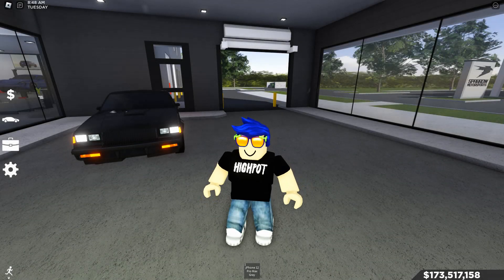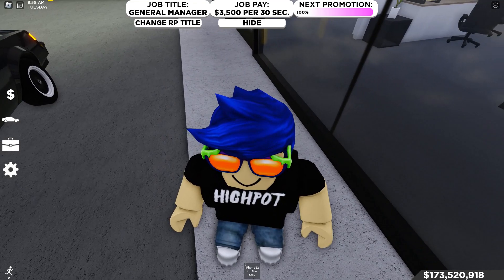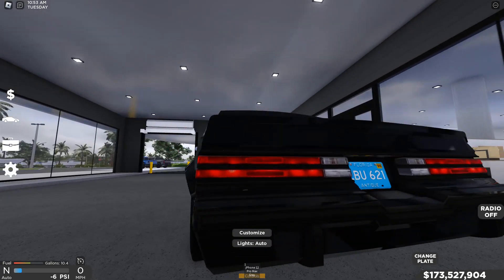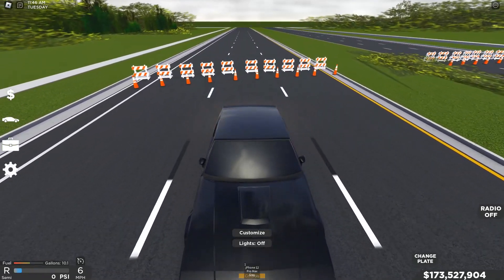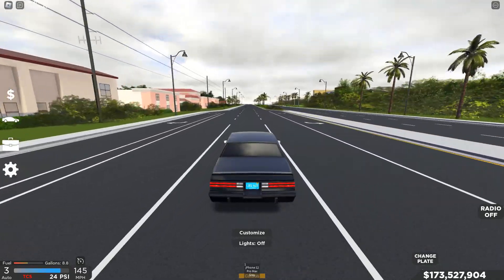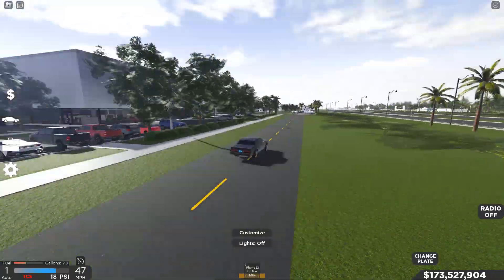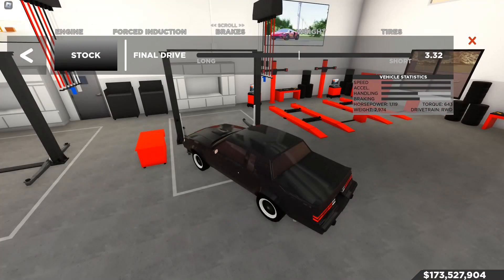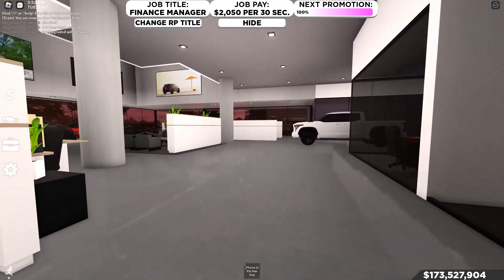*NEW* Buick Grand National GNX (Car Review) | Southwest Florida Roblox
Heyo! What's Going On Guys! Today we are going to be reviewing the Buick Grand National GNX Inside Southwest Florida Roblox! This Car is actually one of my favorite classic cars in the game and to find out why you have to watch till the end of the video because than you'll see everything cool about this car like its Top Speed, Braking, Turning, and MORE! So make sure to do that and remember HAVE A GREAT DAY!

This Video Was Made In Roblox: Southwest Florida Beta!!!